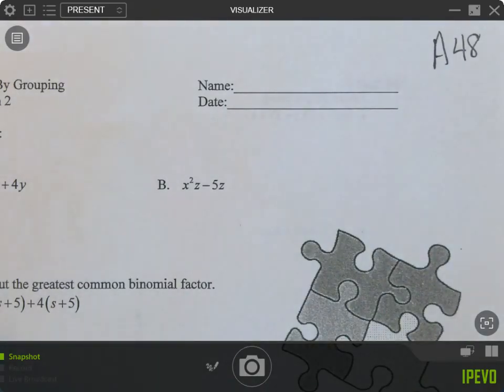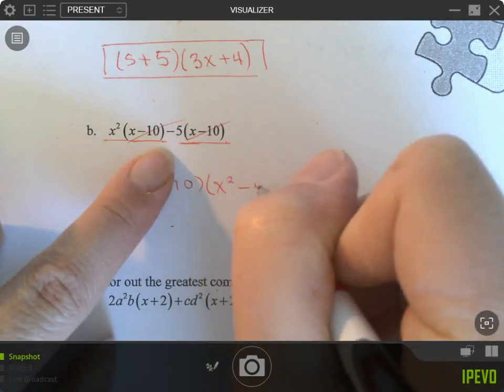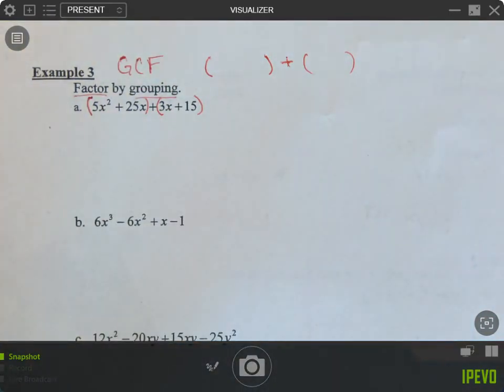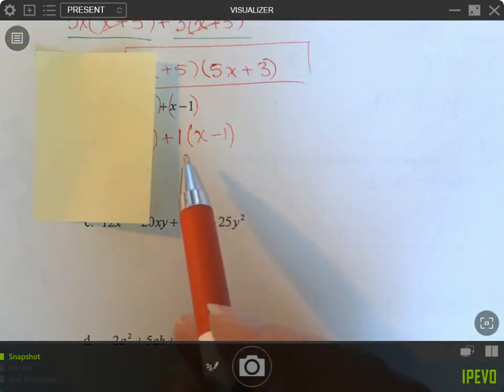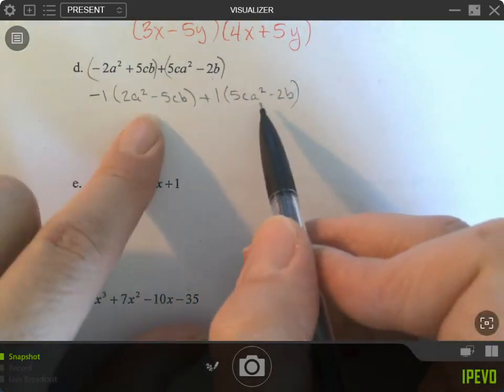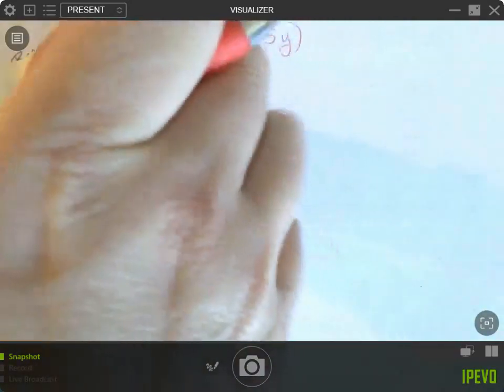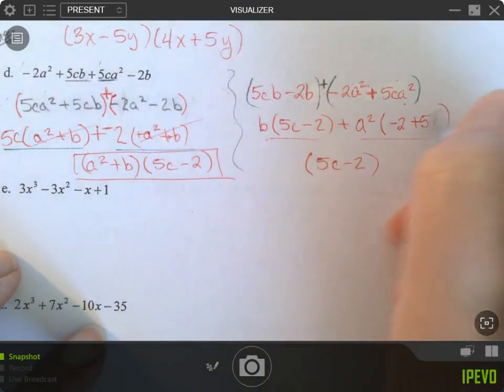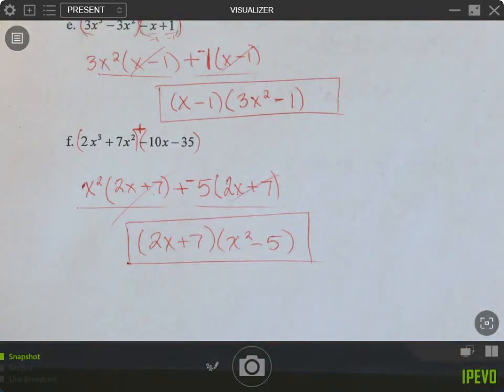A48 Factor by Grouping Notes